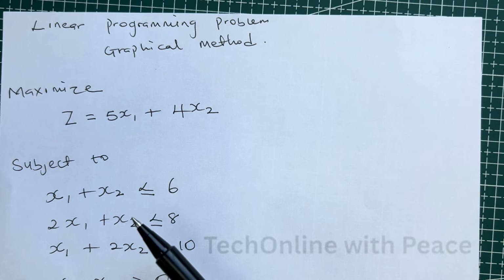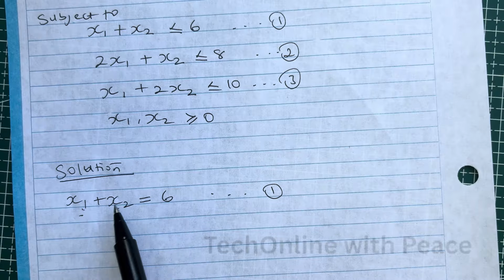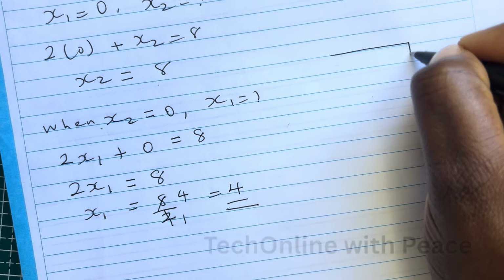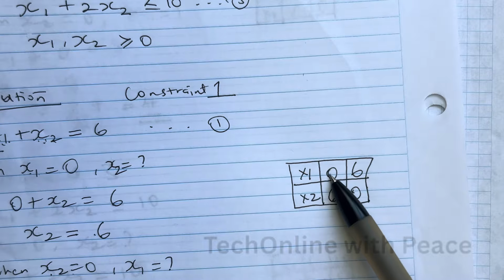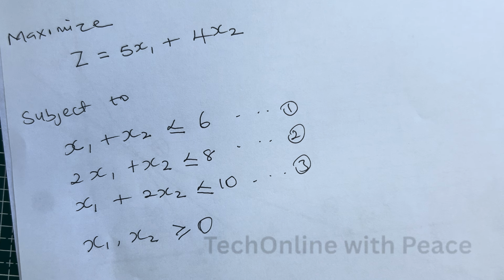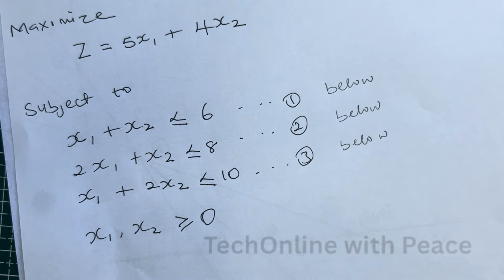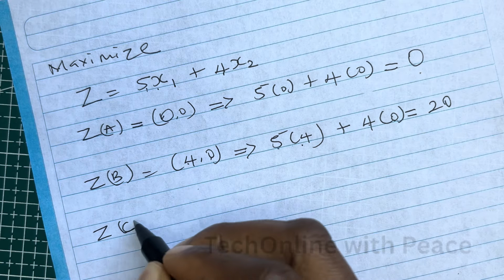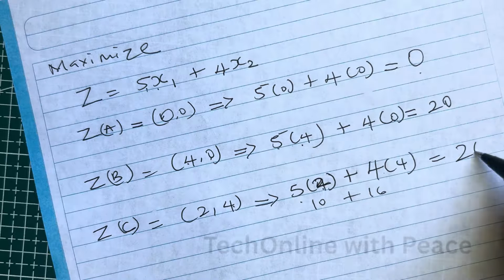Graphical Method in Linear Programming: Maximization with 3 Constraints (Lec 4)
Learn how to solve a Maximization problem with 3 constraints using the Graphical Method in this fourth lecture of our Linear Programming series. We break down the complex task of plotting multiple inequalities into simple, easy-to-follow steps.

📌 Video Chapters:
0:00 - Introduction to 3-Constraint Maximization
0:15 - Setting up the Objective Function (Max Z)
6:25 - Plotting 3 Constraints: Tips for Accuracy
8:30 - Finding the Common Feasible Region
10:49 - Solving for Multiple Intersection Points
11:15 - Evaluating Corner Points for Maximum Profit
13:30 - Final Solution Walkthrough

What You Will Learn: ✔ How to manage 3 distinct constraint lines on one graph

✔ Pro-tips for finding the "True" Feasible Region when lines overlap

✔ Calculating coordinates for all vertices (Corner Points)

✔ Maximization logic for complex LPP scenarios

This course is essential for: • University & College students (Operations Research / Optimization)

• Business & Engineering Mathematics

• PhD Researchers using LPP foundations